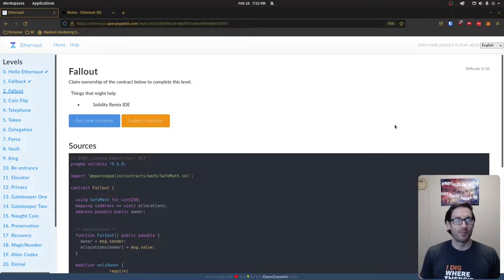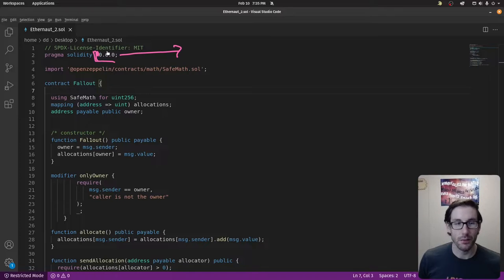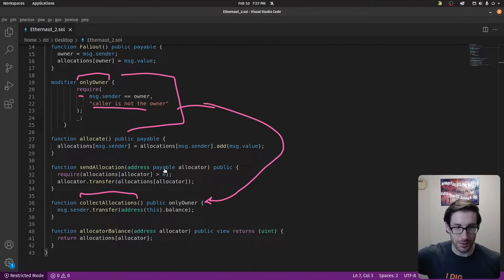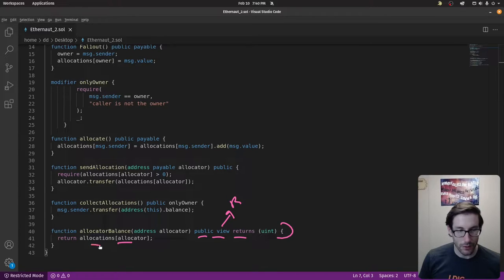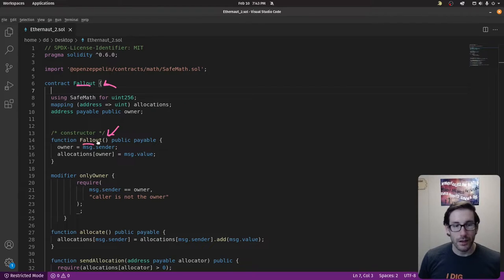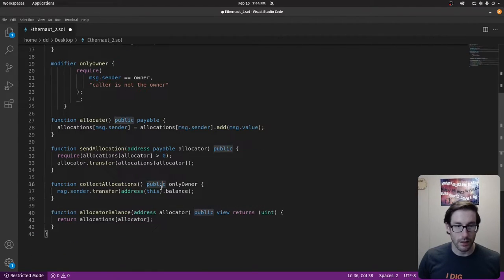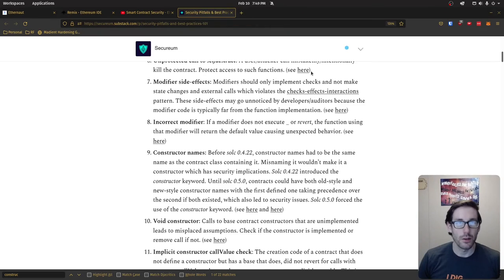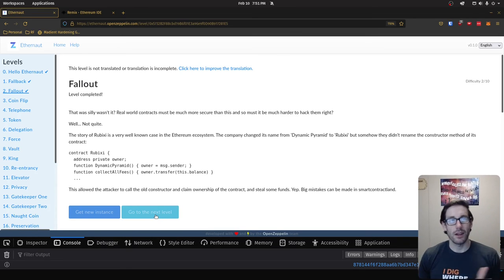Ethernaut CTF - Fallout (Level 2)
Next up! Level 2 - Fallout

In this CTF series, we’re going to learn more about the practical side of smart contract auditing and security.

If you’re interested in more/similar content, checkout my channel or website below.

My digital dumping ground - dylandavis.net

Timeline
00:00 - Intro to challenge
01:52 - Code Review
07:35 - Faulty Constructors
11:08 - Solving the challenge
12:36 - Resource sharing
17:42 - Outro